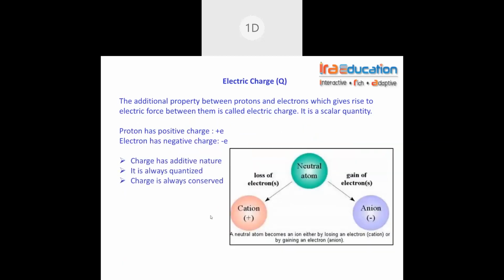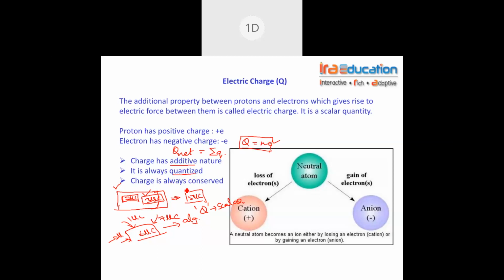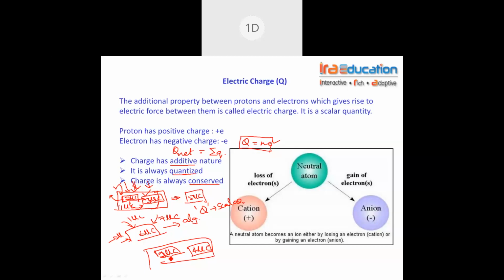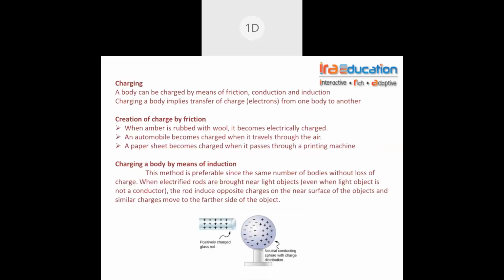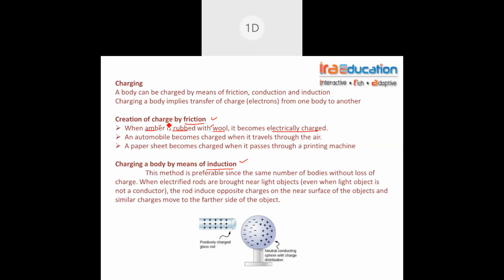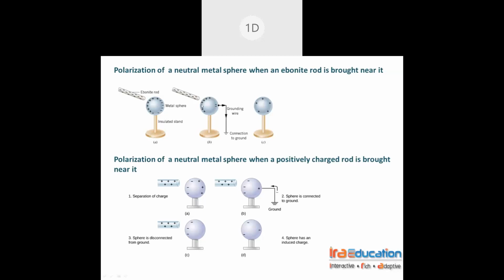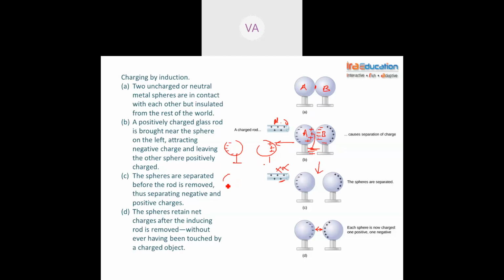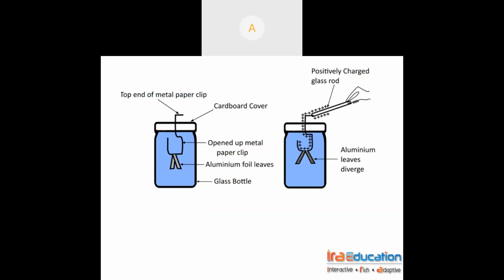Electrostatics online class 2